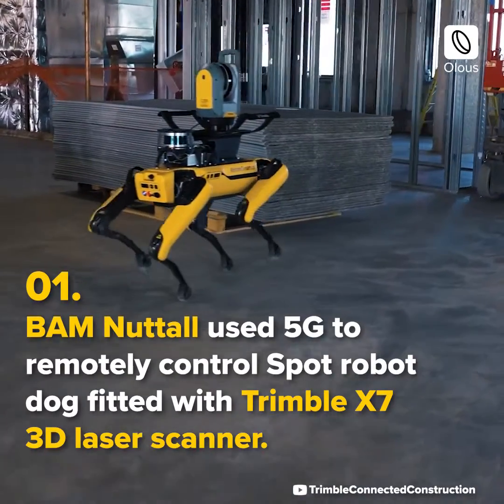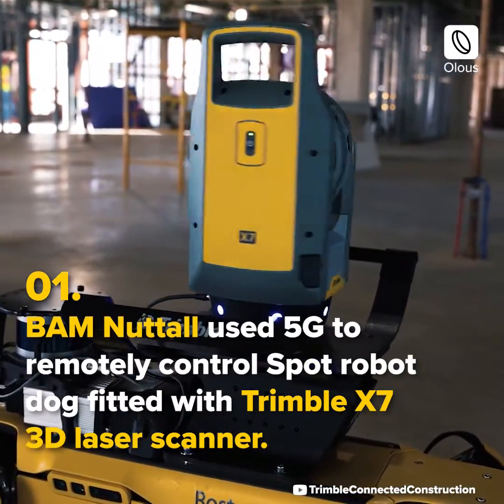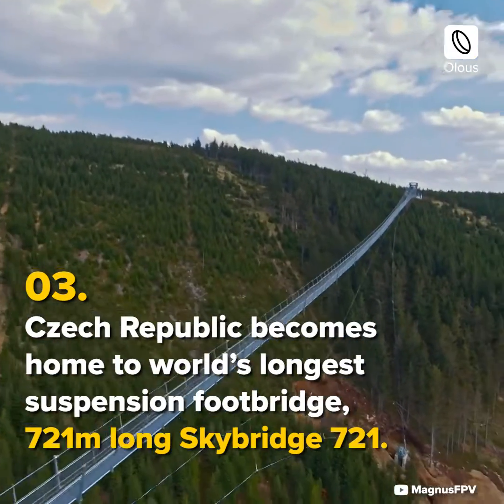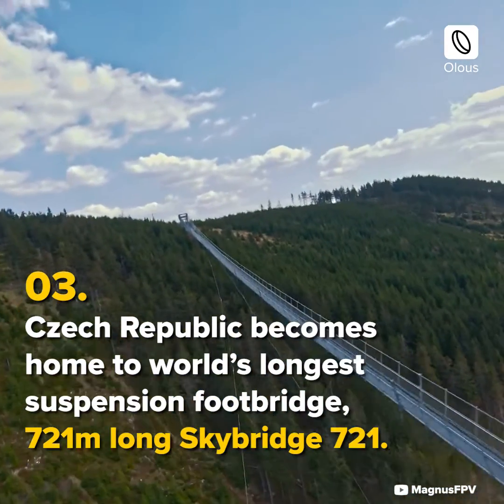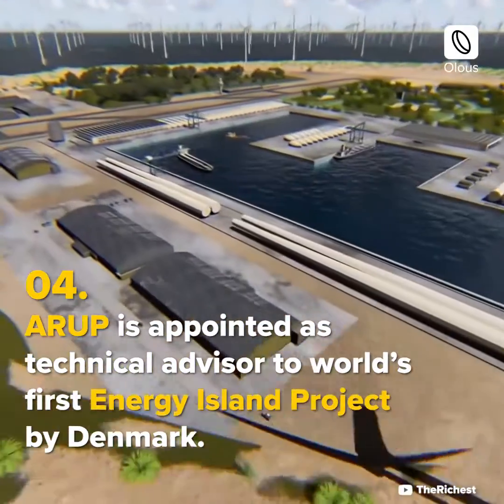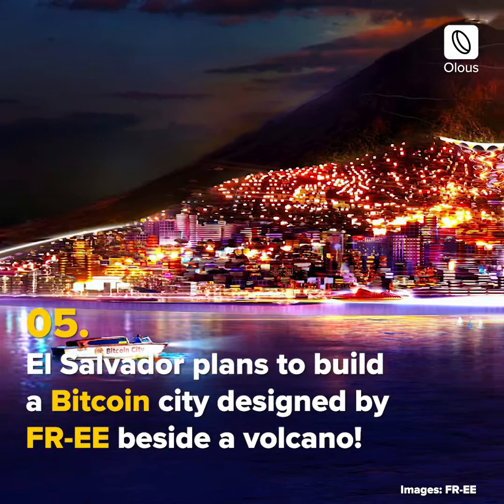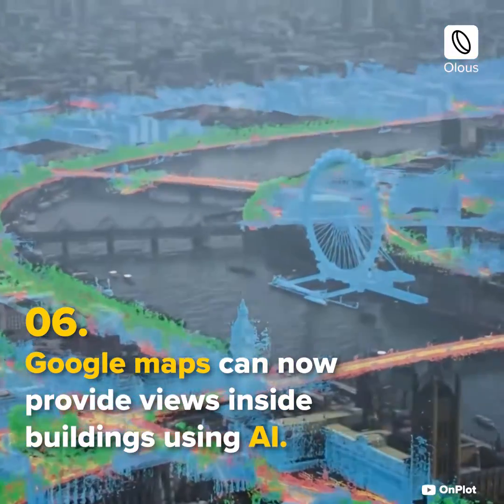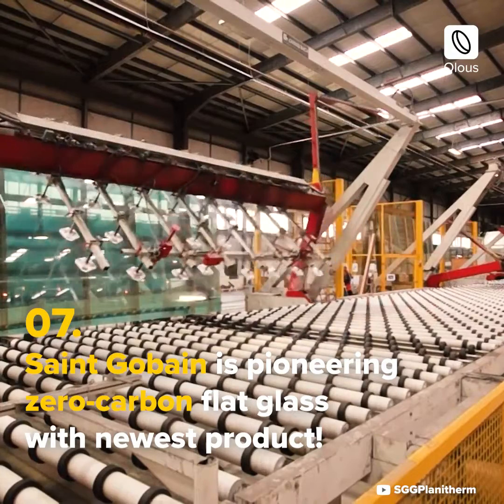News & Innovation in the Global Construction industry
Check out the latest developments in the global construction industry. Watch this 1-minute video to know more:

The video is showing Global Construction News Today information but also try to cover the following subject:
-Global Construction News
-Construction News Today

BAM Nuttall used 5G to remotely control Spot robot dog fitted with Trimble X7 3D laser scanner.
Google Bay View HQ campus designed by BIG + Heatherwick is now open.
Czech Republic becomes home to world’s longest suspension footbridge, 721m long Skybridge 721.
ARUP is appointed as technical advisor to world’s first Energy Island Project by Denmark.
El Salvador plans to build a Bitcoin city designed by FR-EE beside a volcano!
Google maps can now provide views inside buildings using AI.
Saint Gobain is pioneering zero-carbon flat glass with newest product!

If you wish to discover more concerning Global Construction News we recommend you to have a look at our other videos

Now that you have viewed our YouTube video about Global Construction News Today has it helped?